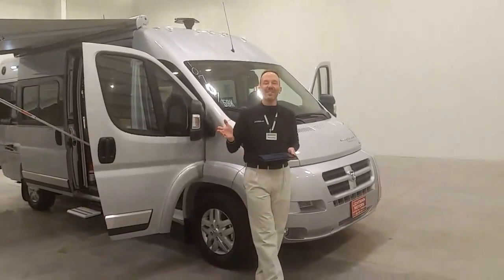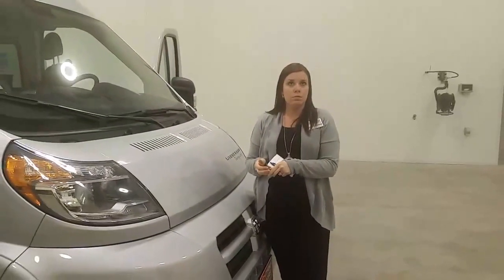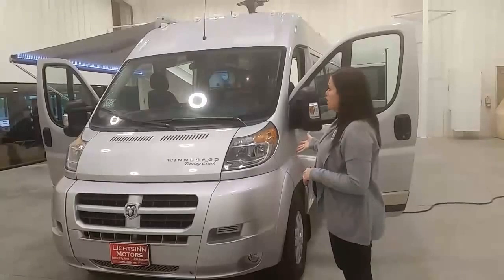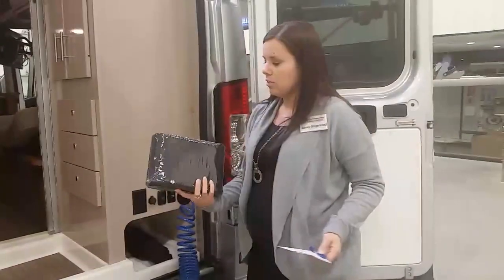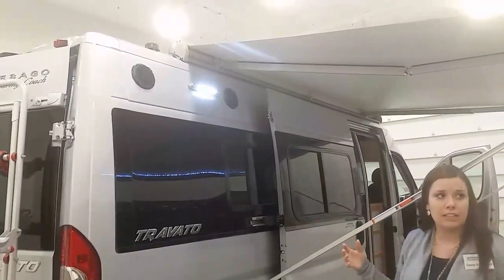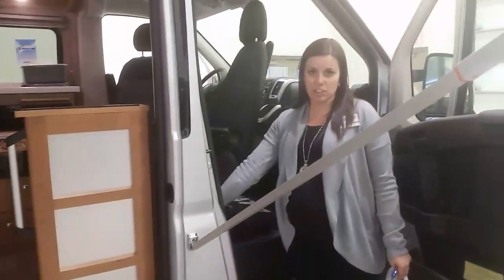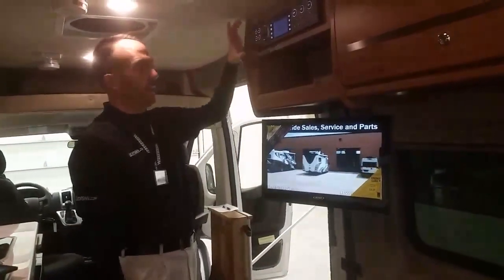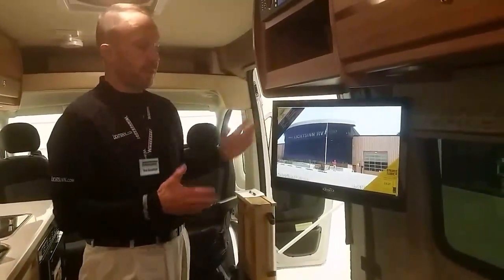An In-Depth Look at the 2016 Travato 59K by Winnebago Touring Coach